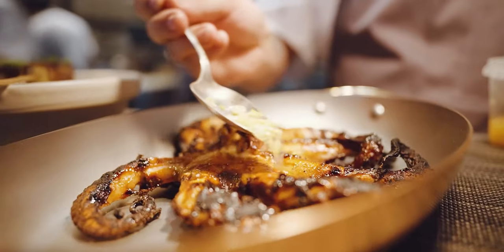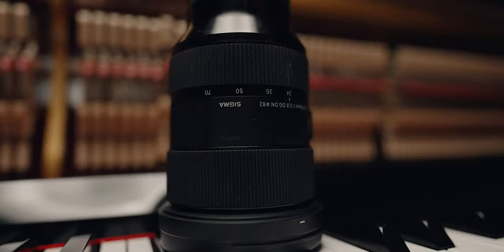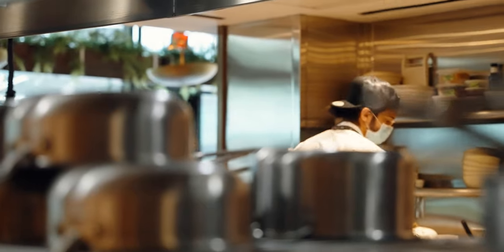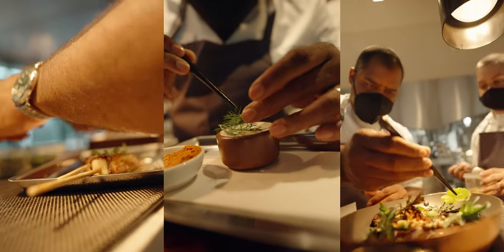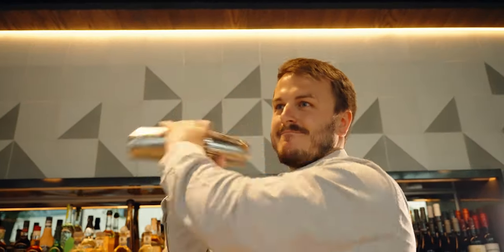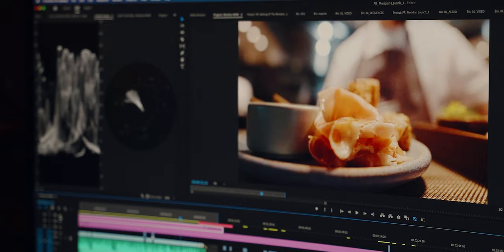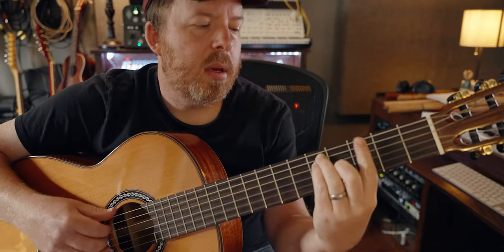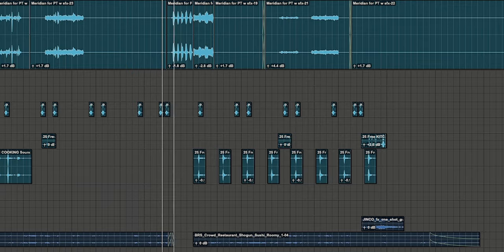How I Filmed A Commercial And Composed The Music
This week I breakdown a commercial I made for The Meridian, a new restaurant in Dallas, Texas located in The Village Apartment Complex. I take you through the entire process of planning, shooting, editing, sound design and music composition.

More Videos About Life And Music...

My Camera Gear:
Sony A7siii
Sigma 24-70 Sony E-Mount
Sony 20mm 1.8
Deity V-Mic D3 Pro
Peak Design Backpack
Peak Design Tripod

Intro 0:00
The Gear 0:41
The Shoot 1:32
The Edit 3:56
The Music 4:46
The Full Video 7:17